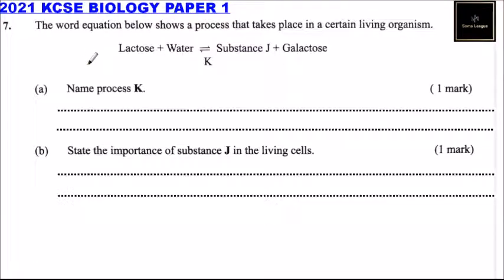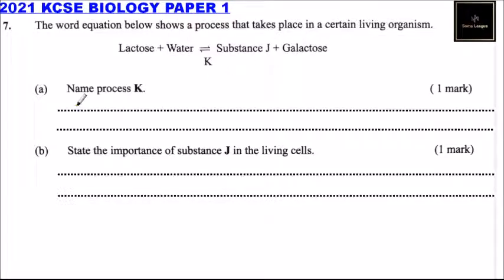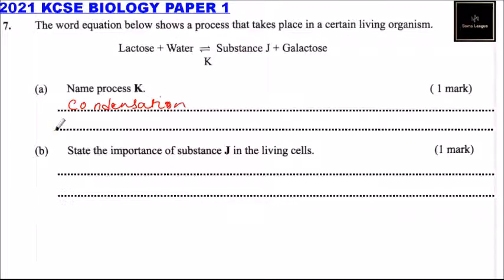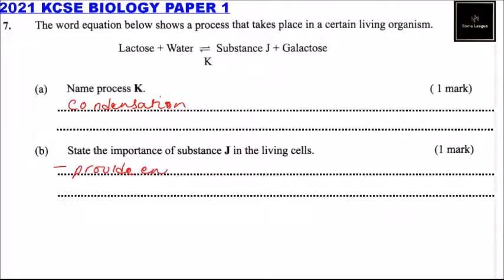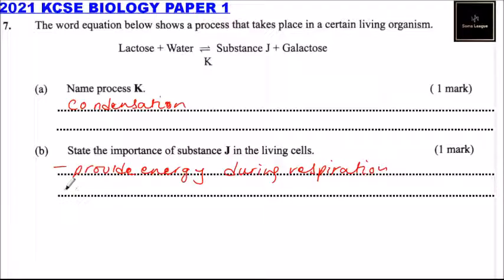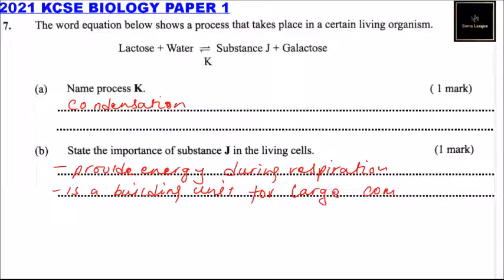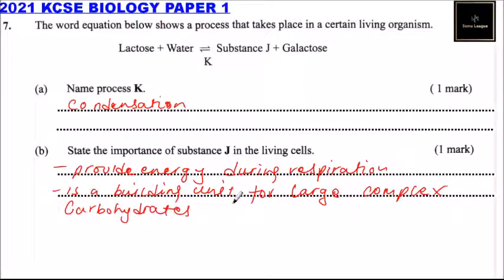2021 KCSE BIOLOGY PAPER 1 QUESTION 7